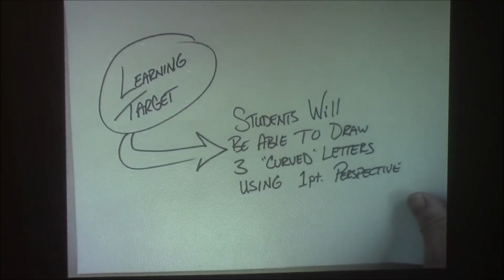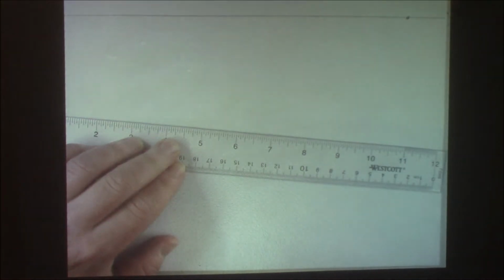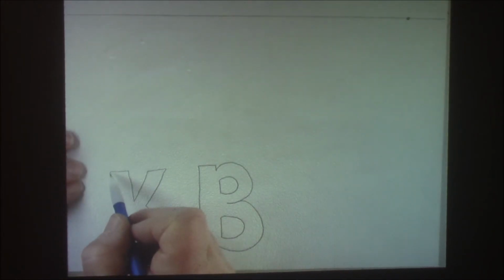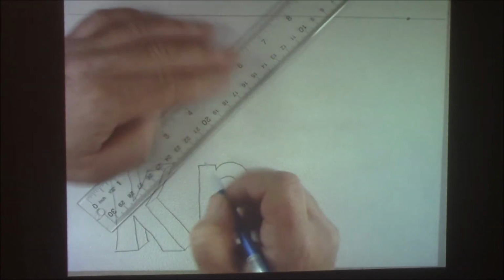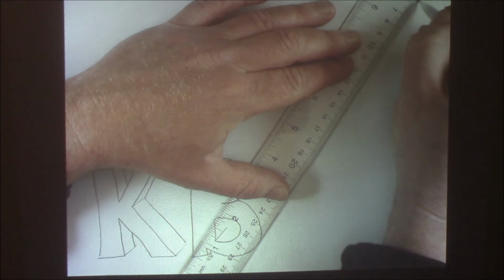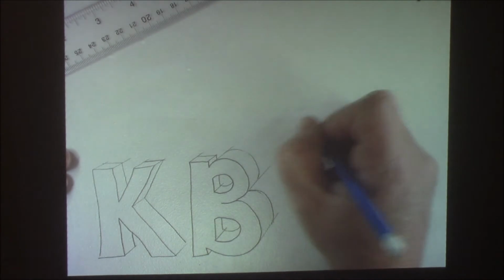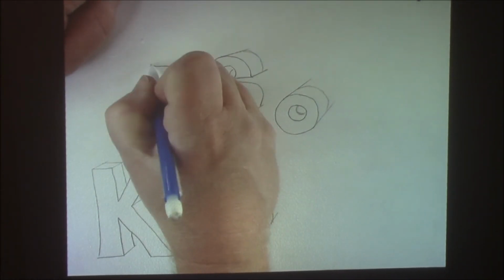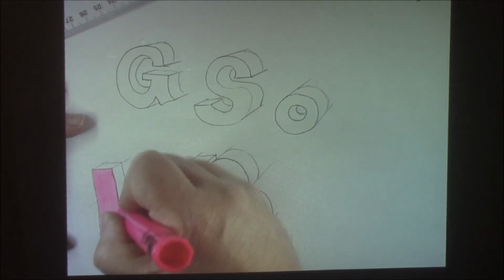Letter and Curved line full demo